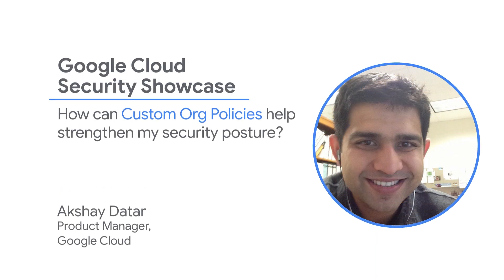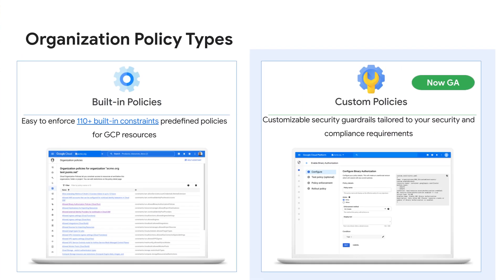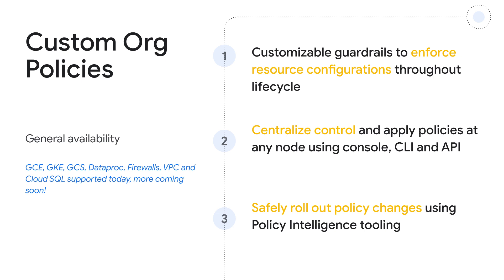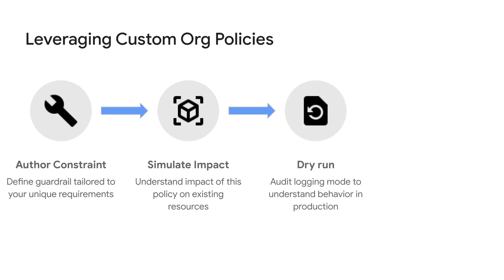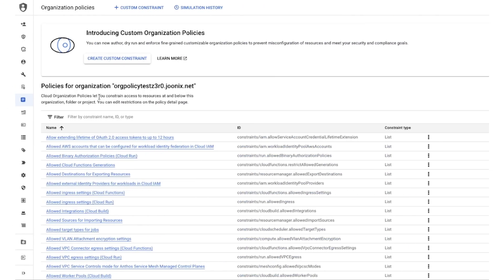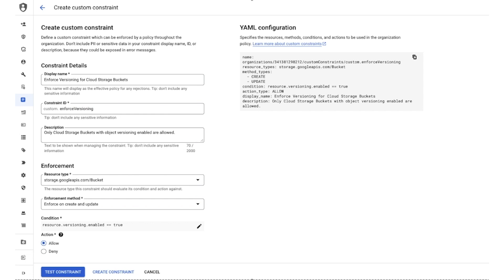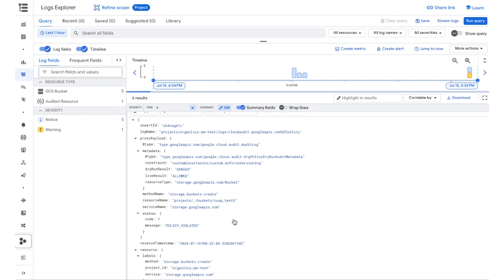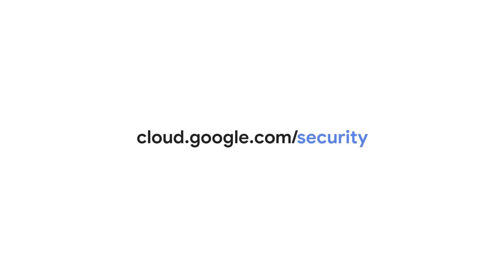How can custom organization policies help strengthen security posture?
Custom organization policies are customizable security guardrails for resource configurations that can be applied across your Google Cloud environment. In this video, you can learn how you can create granular resource policies to help address your cloud governance requirements and strengthen your security posture.